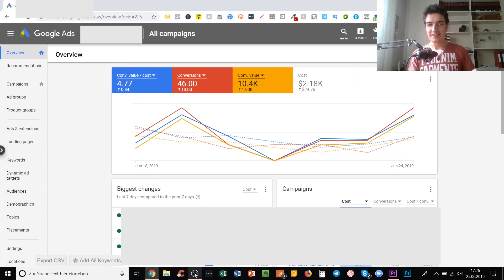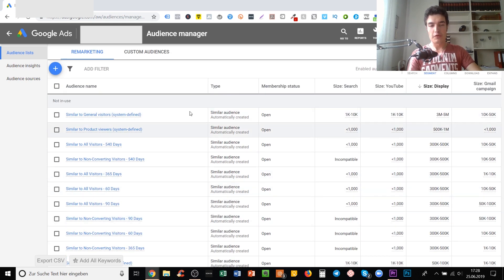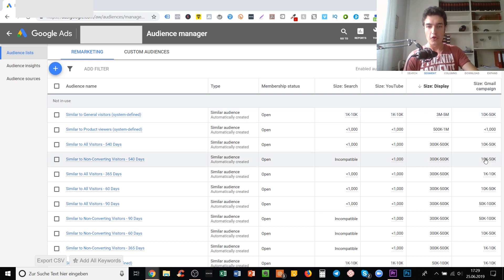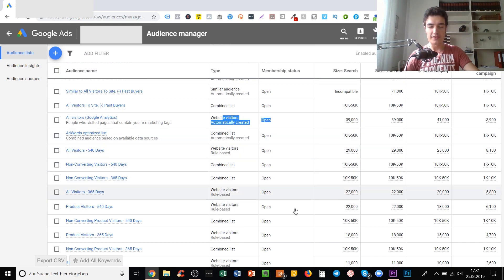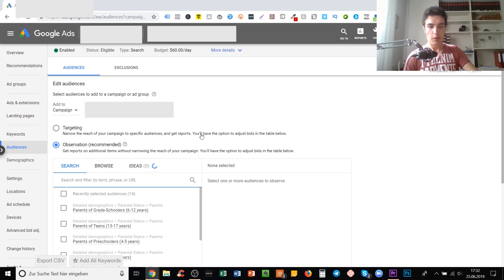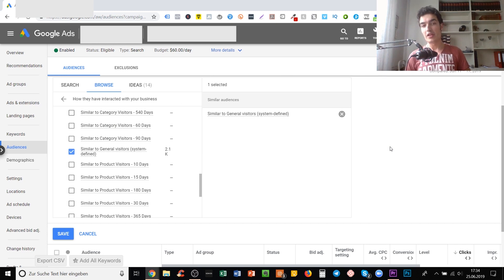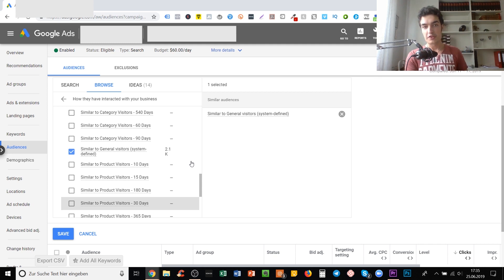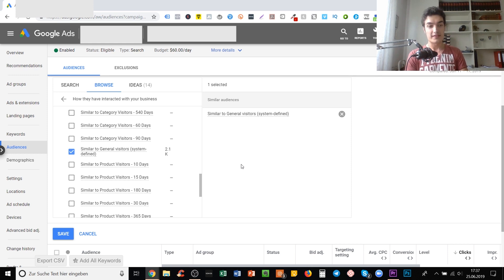More Google Ads E-Com Sales With SIMILAR AUDIENCES [See FB Lookalikes!]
👉👉 Want to work with me 1 on 1 or have me manage your ads? Check

Similar Audiences is a feature that very few people use in Google Ads.

With Similar Audiences you can create audiences that are similar to those people that take meaningful action on your site (what a coincidence!!).